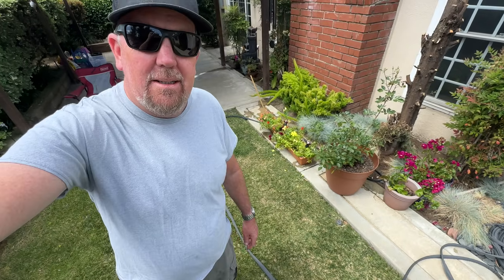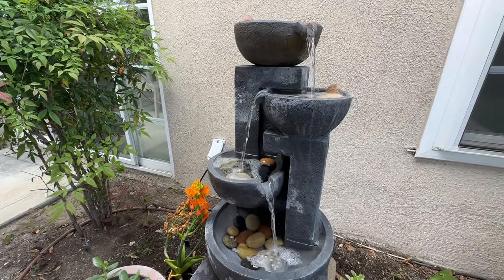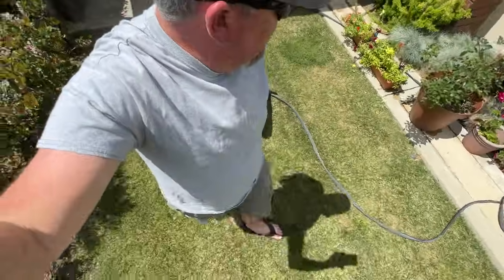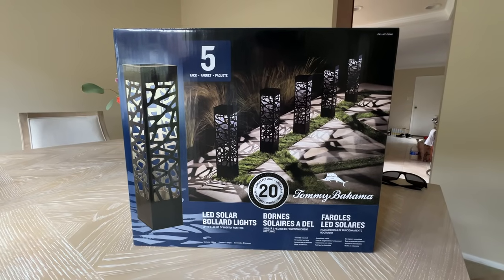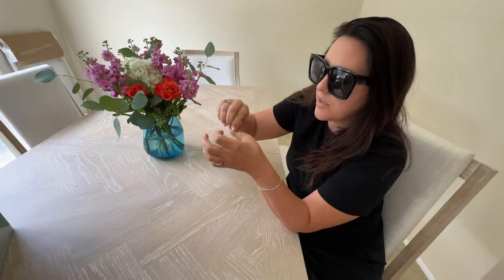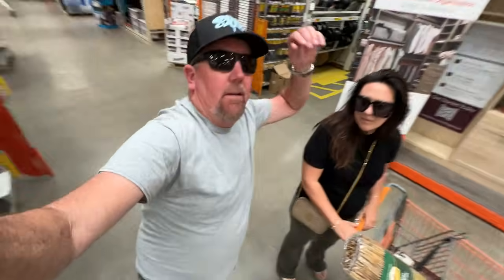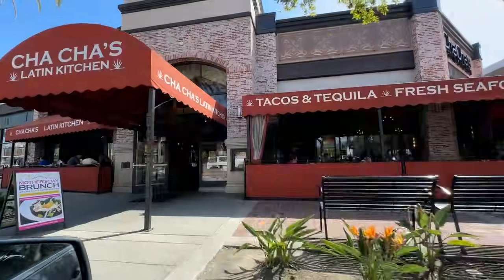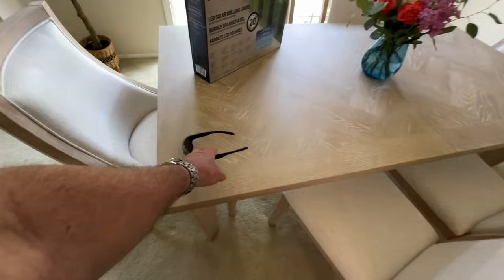HOME VLOG: Chat and Personal Life Update, Post-Pixar Fest.. + Home Depot run and Lunch!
RIGHT HERE!

Our Personal Social Media Links:
Katie's Instagram and Twitter: @ktsbestlife
Binky’s Instagram: @binkylee_

💌📦📪To send mail:
Spencer Emmons